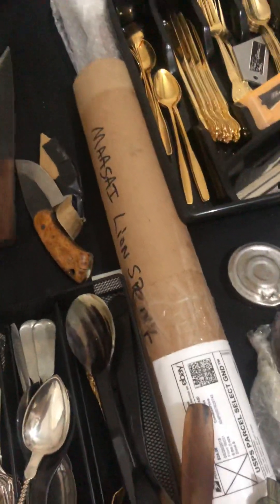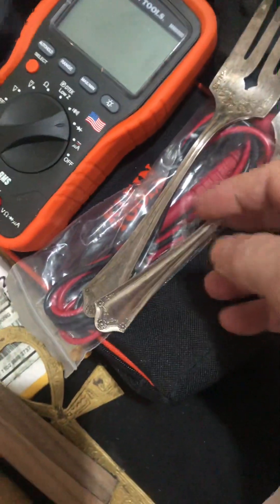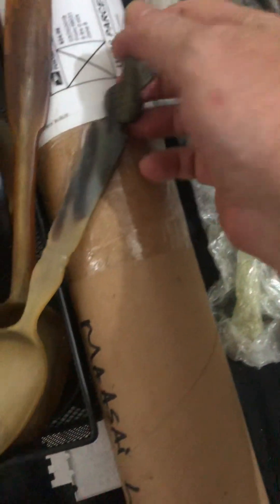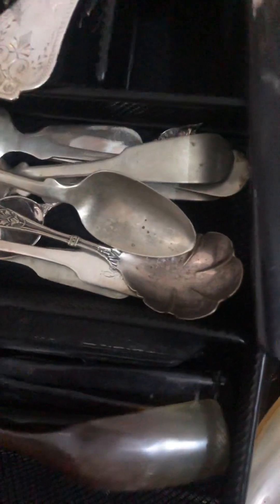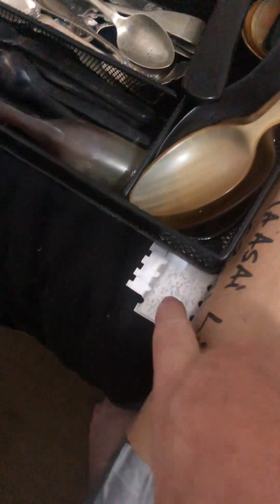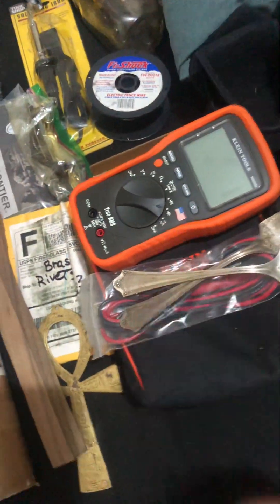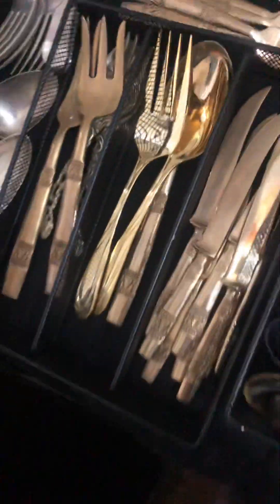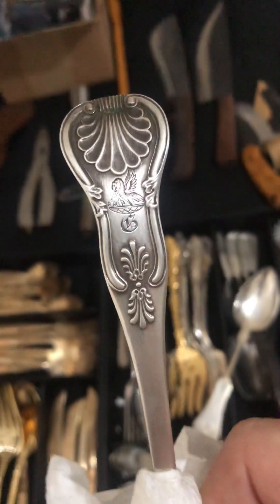Cleaning packing HSTBs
Cleaning Packing.  I wasn’t clear on my articulation, when the stuff got put at the seams there on the right side that seeped into the metal joint where the box closes is at the other end from where the meat cleaver was. They had to get into the box to do that. They also put that acidic gel on the outside hardware of the box and rust/rotted it where it was applied in several places, castor wheels included, one more than the other, there are 2. It is a traveling box ya know.